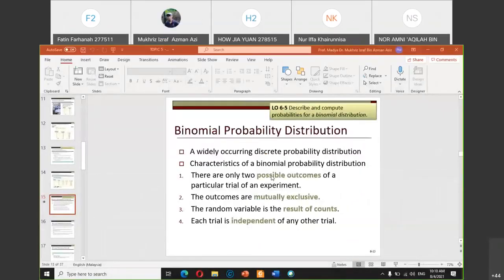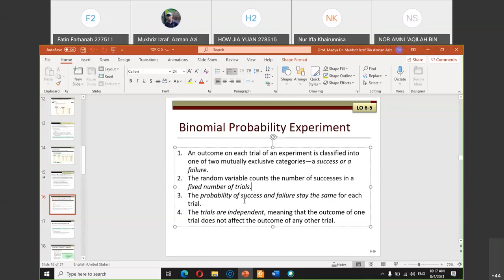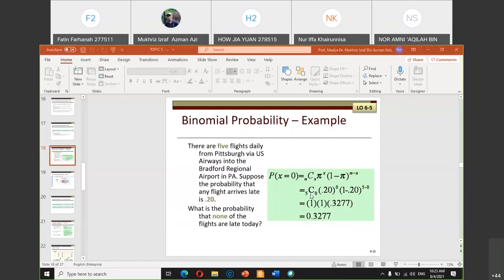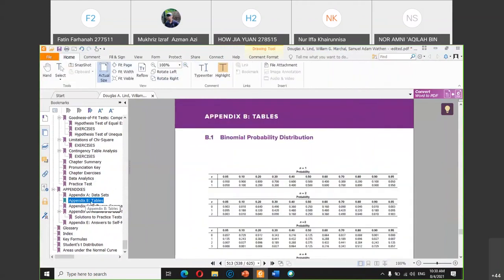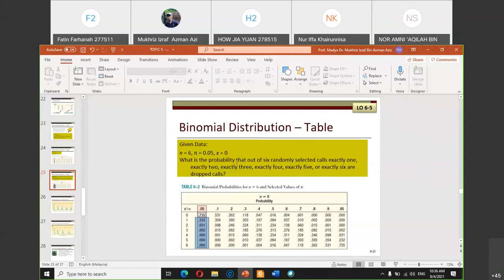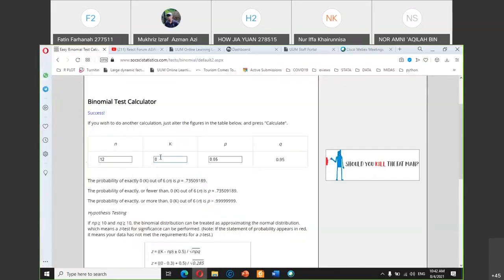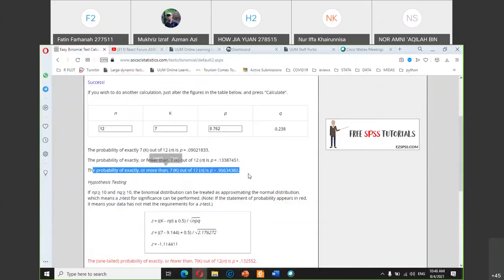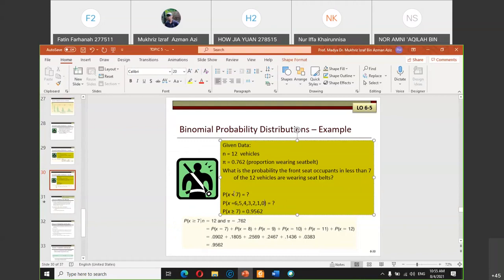BEEQ1023 - CHAPT 4 -PART 1 (BINOMIAL DISTRIBUTION)